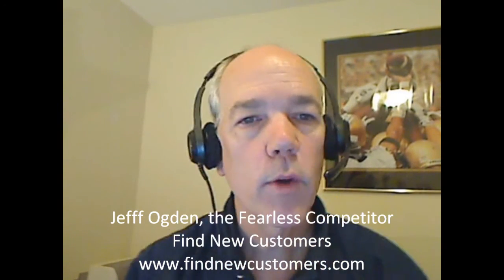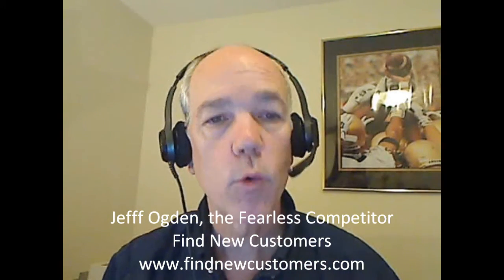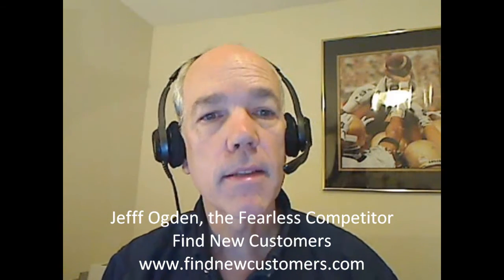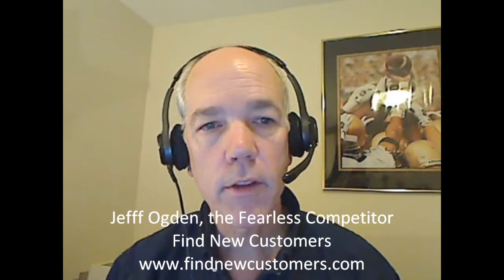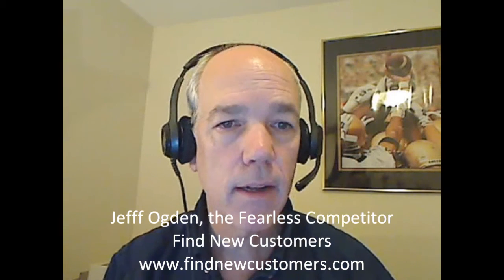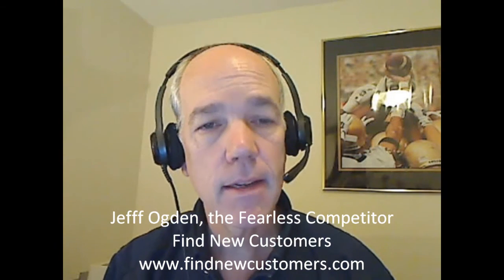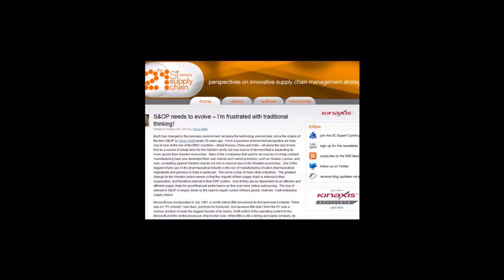Thought Leadership Inteview with Kinaxis - Part 3 of 3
The Fearless Competitor, demand generation expert, interviews BtoB marketing expert Kirsten Watson of Kinaxis, a very innovative sales and operating planning and supply chain management company.